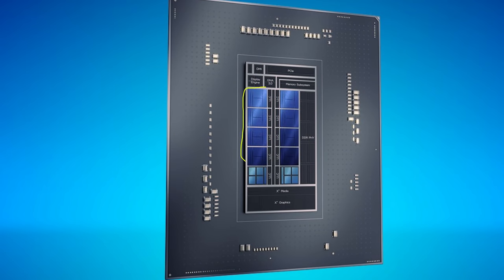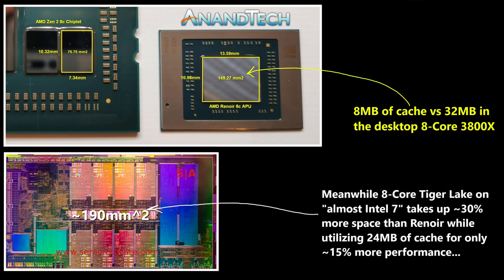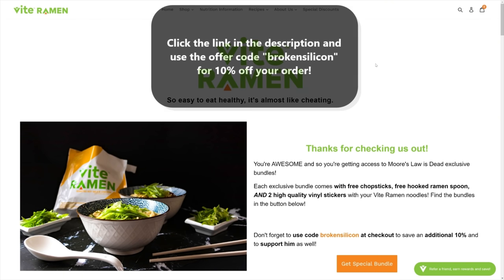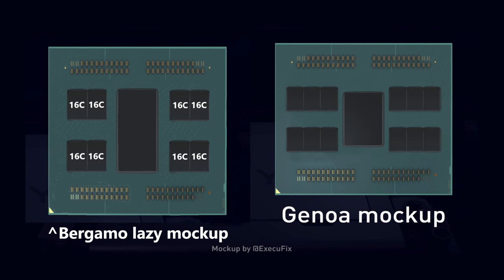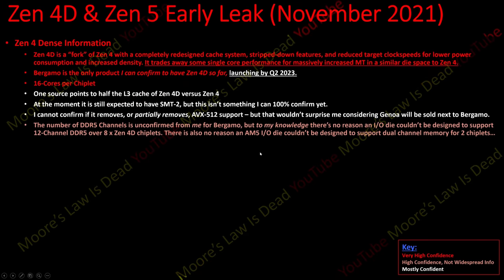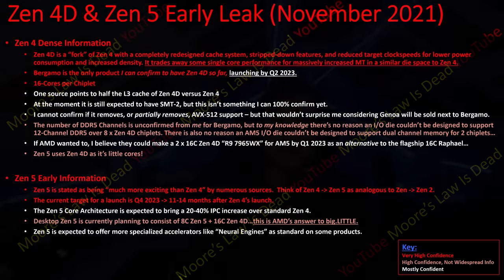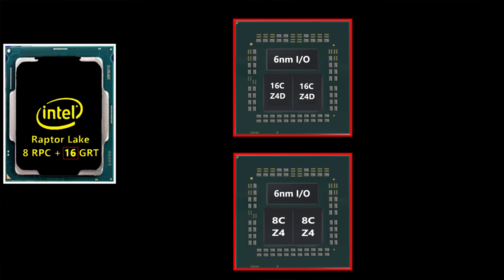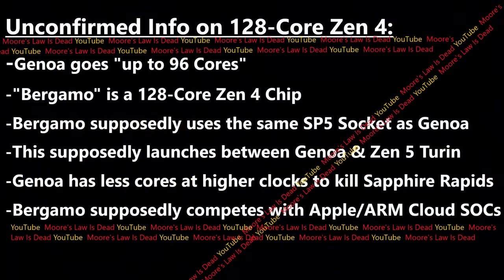ZEN 4D & ZEN 5 Leak: AMD makes big.LITTLE Cost-Effective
AMD is working on a Dense version of Zen 4 that performs like powerful little cores, and compliments Zen 5.  Oh, and Apple is entering server as competition to Bergamo!

0:00 AMD seems surprised that Alder Lake is decent
1:00 To be fair, Golden Cove really is “BIG" & inefficient with die space…
4:08 At first I didn’t get why AMD was flustered by me leaking Bergamo…
6:28 AMD Zen 4D Leak – A more cost-effective approach to “little cores”
9:30 Does it make sense to nerf AVX-512 support in Zen 4D?
12:07 Technically, AMD could launch a 32-Core AM5 Chip next year!
13:34 AMD Zen 5 Early Leak – It’s a massive uplift over Zen 4!
15:22 Why AMD’s approach to big.LITTLE is brilliant
17:13 Is the IPC of Zen 4D better than Zen 3?  Will Vcache make it insane?
19:05 The implications of a “Zen 5D” and “Zen 6D” 600w+ architectures…
21:10 Apple is Entering the Server Market!!!

2021 Video Intro by Tom & abstractrealism on the MLID Discord